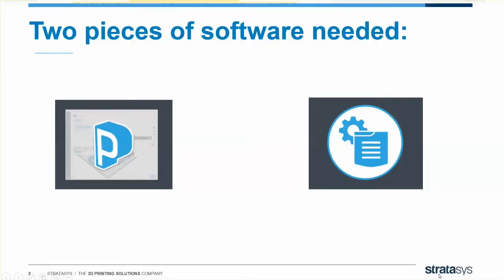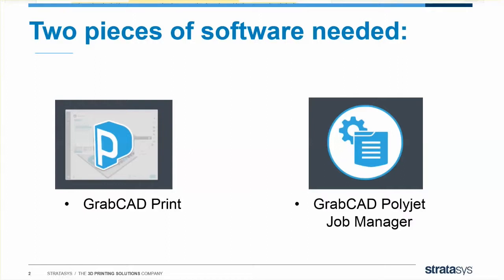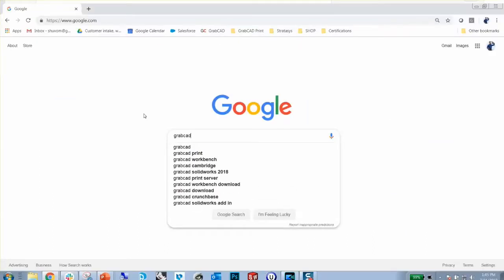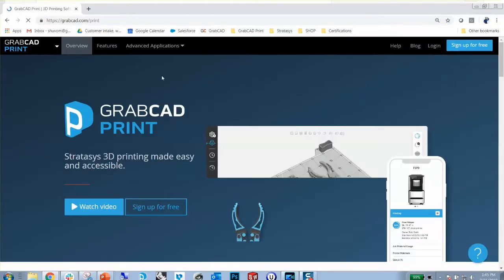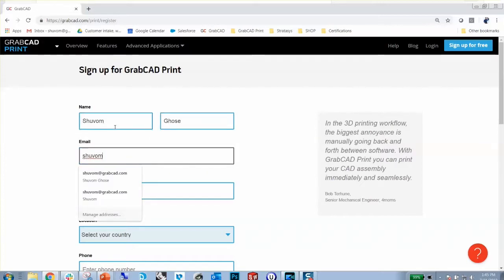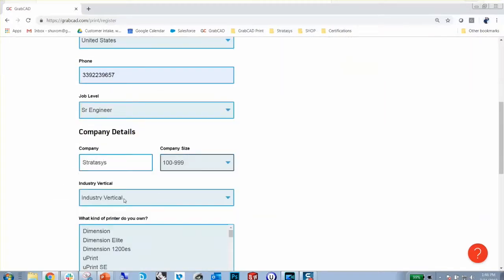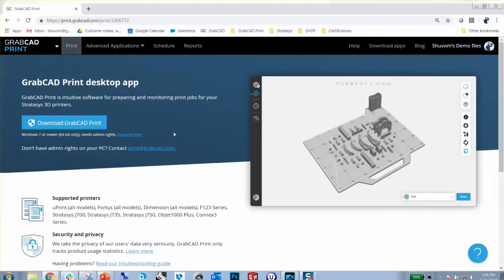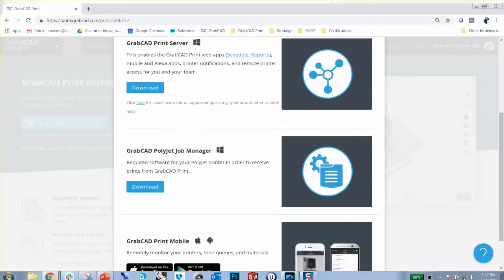How to Create a GrabCAD Print Account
Learn how to create a GrabCAD Print account. GrabCAD Print is the best 3D printing software

When you have access to GrabCAD Print, you have access to Advanced FDM and Advanced PolyJet features for your Stratasys printers.